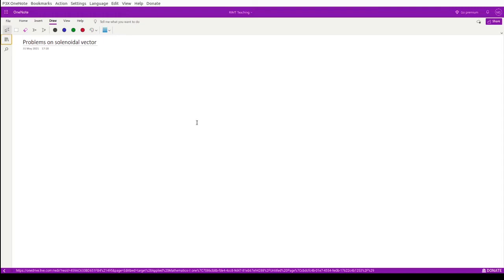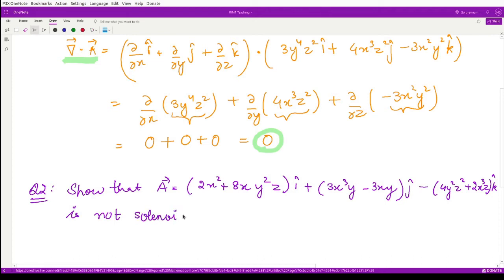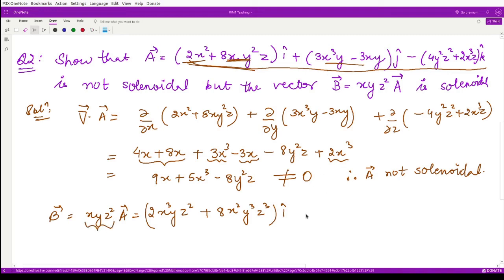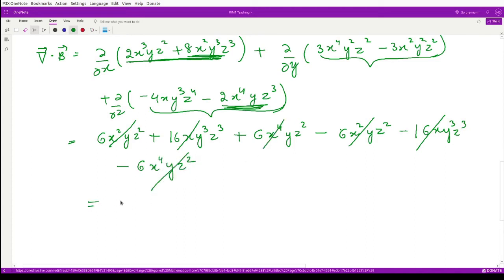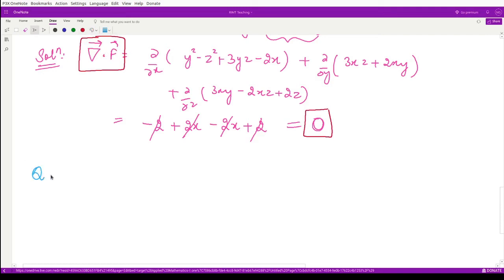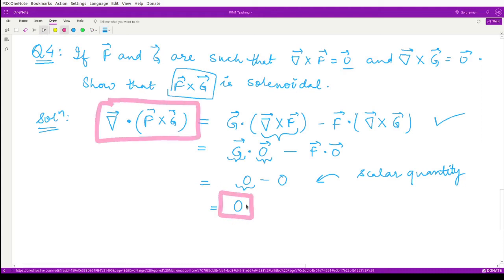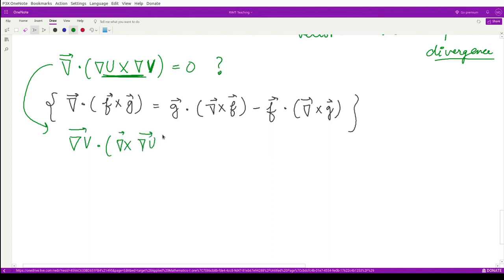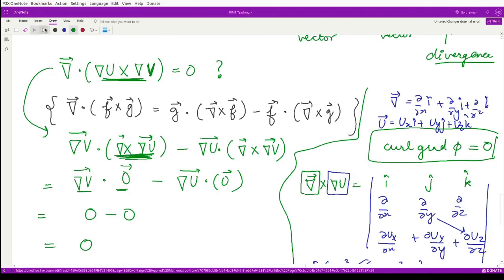Lecture 15: Problems on solenoidal vector